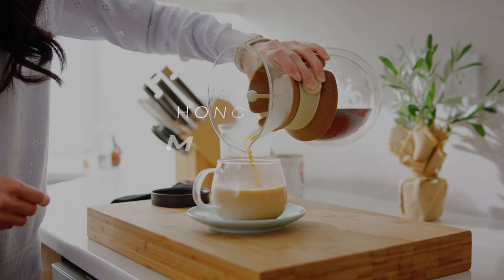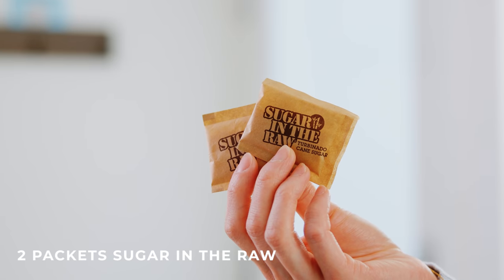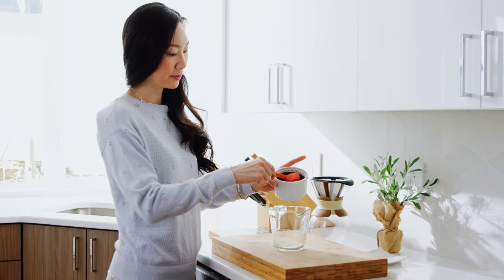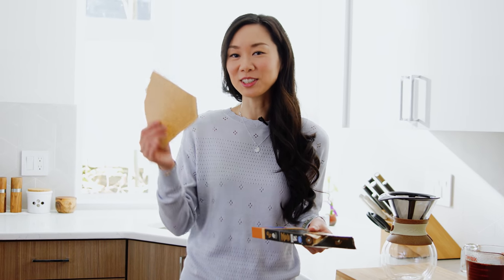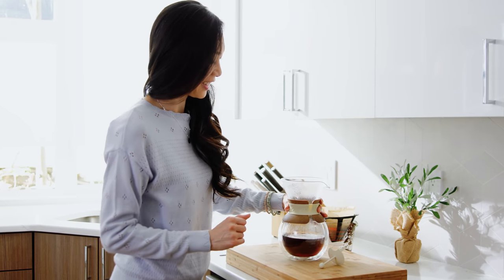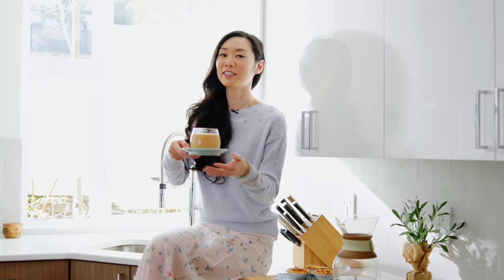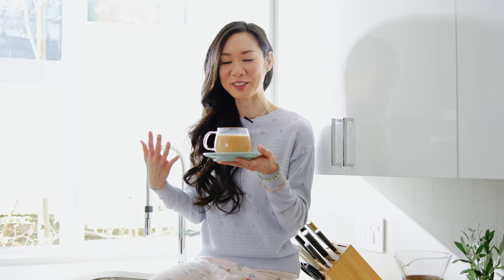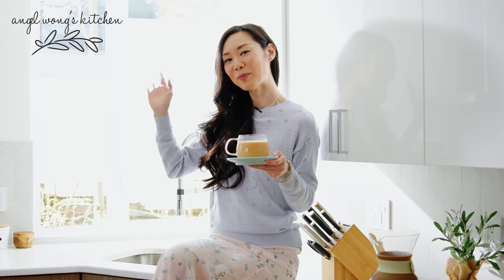Hong Kong Style Milk Tea ♥ 3 Ingredient Recipe!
Hong Kong Style Milk Tea is a bold yet smooth tea that's popular in Hong Kong, but also in Bubble Tea Shops ♥ Save money by getting a loose leaf Hong Kong tea blend and brewing it at home to make the perfect cup of HK Milk Tea.  Like yours more creamy?  Just add more evaporated milk to your preference.

Chapters:
0:00 intro
0:30 ingredients
2:07 how to brew the tea
4:08 evaporated milk
5:00 serving the tea (ratios)
5:48 taste test / let's share a milk tea

(Featuring my GRANDMA!) Taiwanese Tea Seed Oil Noodles | Simple & Easy Recipe
♥ From Angel's Kitchen to Yours:

Bodum Double Wall Pour Over Coffee Maker:

PG Tips Black Tea Pyramids:

Sugar in the Raw Packets:

Boba Pearls for Cooking at Home:

#4 Coffee Filter Cones Unbleached:

Evaporated Milk: